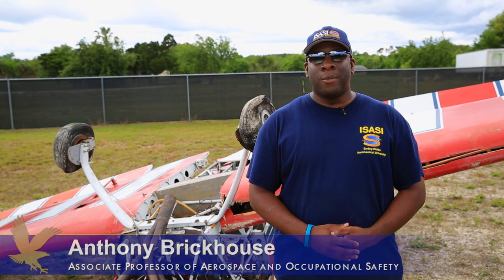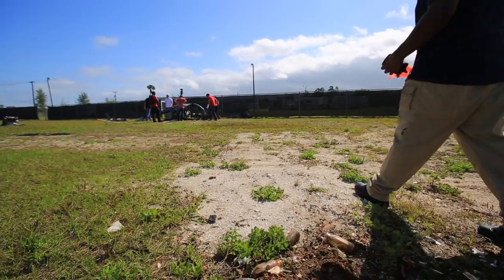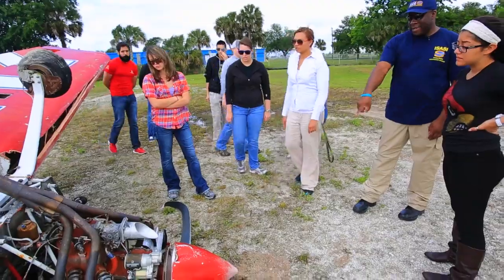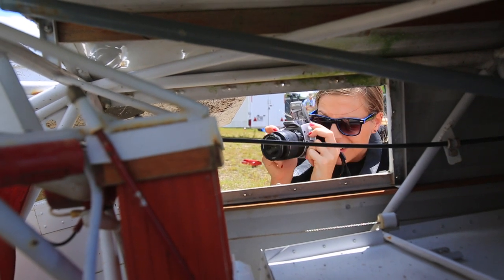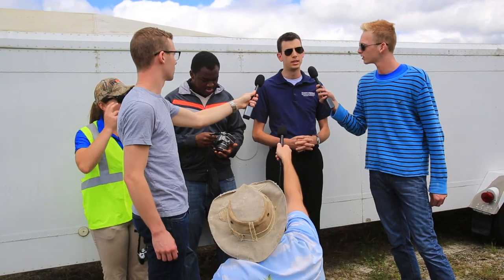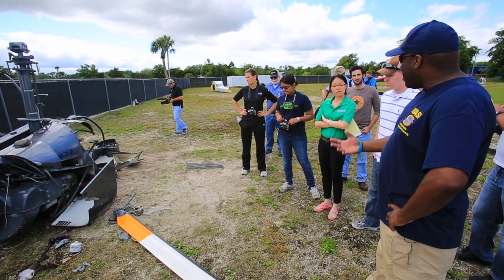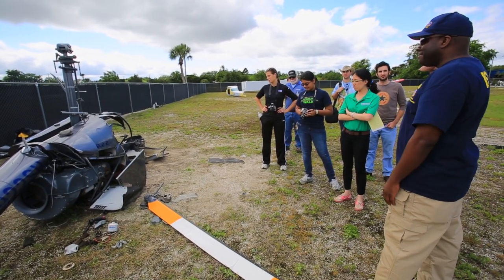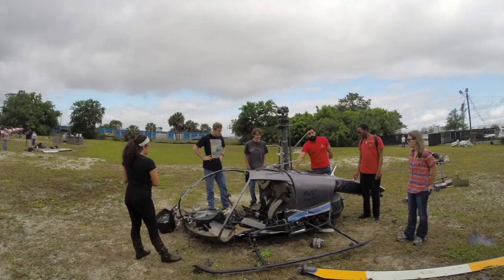Aircraft Accident Forensics Lab -- Daytona Beach Campus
The Aircraft Accident Forensics Lab gives students a hands on experience like no other, getting first hand investigation opportunities of aircraft wreckage and crash site analysis.

At the "Crash Lab," students are able to see, touch and examine several different aircraft accident sites and piece together the elements of the scene to determine what may have caused the incident.

Here at Embry-Riddle, our Applied Aviation Sciences department offers a degree in Aerospace and Occupational Safety, promoting the level of safety necessary within the aviation industry.

The Aerospace and Occupational Safety degree is designed for students interested in obtaining a strong safety foundation. The goal of the degree is to produce graduates who are prepared to provide safety expertise in a variety of aviation, aerospace, and other occupational settings. This program will produce professionals who are skilled in providing safety management expertise along with technical guidance in compliance issues involving FAA, EPA, OSHA, DOT, and industrial hygiene, and workplace standards.